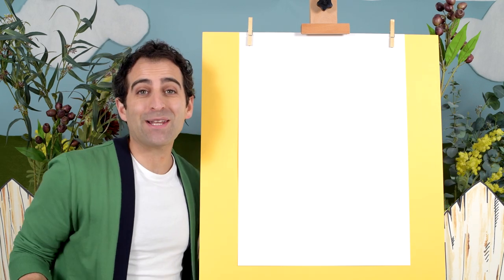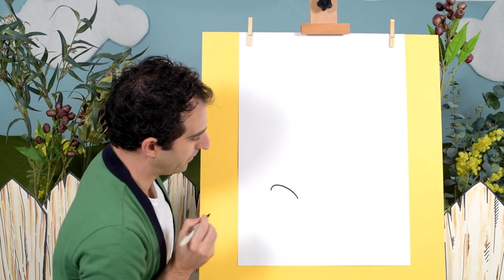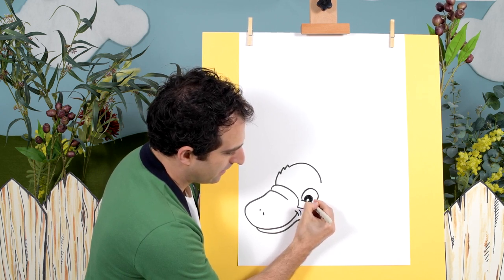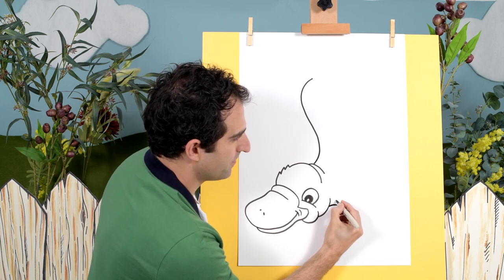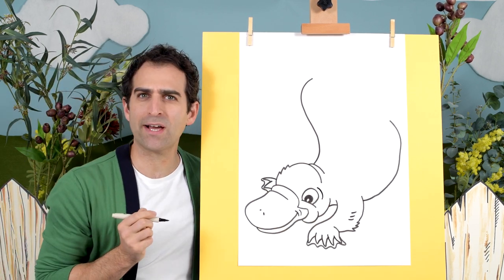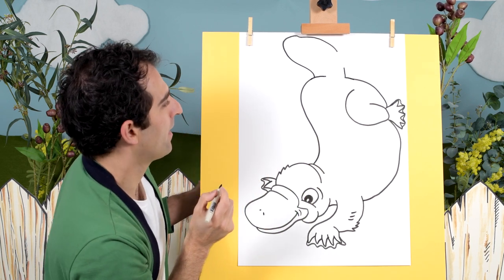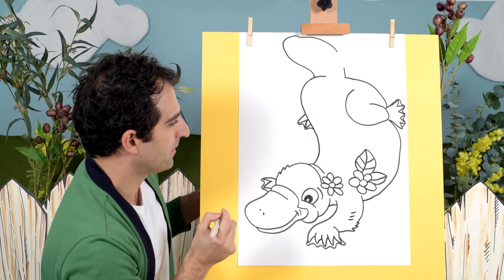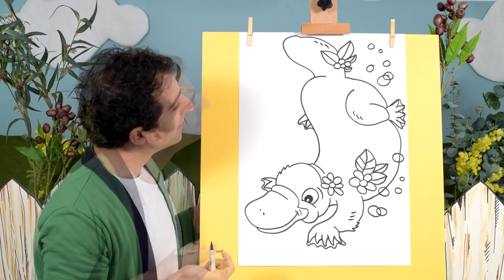How to Draw a Platypus – Kids Drawing Lesson! (Easy)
Draw a Platypus – Easy kids drawing lesson with Nathan.
Nathan Ferlazzo is an Australian artist based in Melbourne, Australia.
Nathan is the artist and founder of the art and homewares brand - Marini Ferlazzo.
Email Nathan your finished drawing and he might show it on the next episode! :)